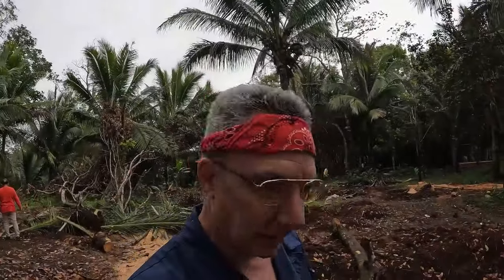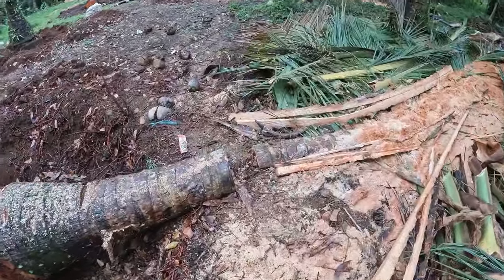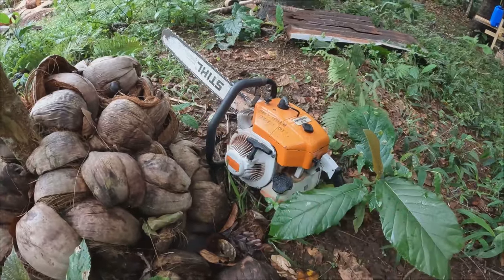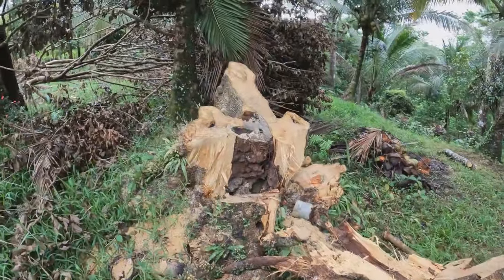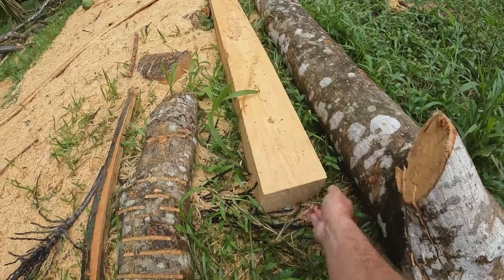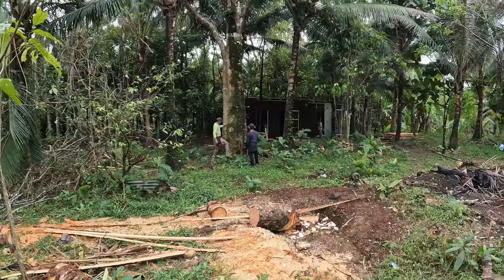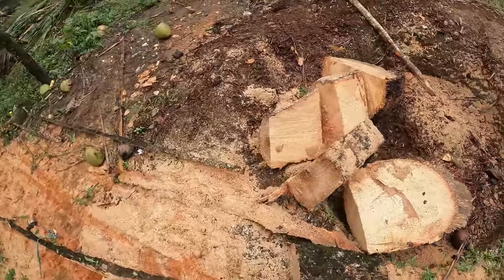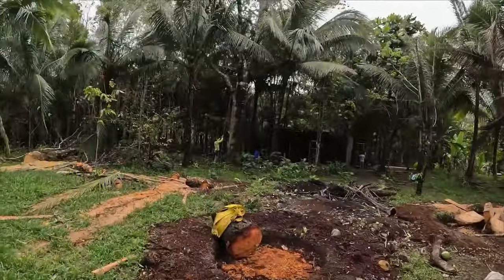Downing a Giant Tree for Our New Home! 🌴 | House Build Philippines | Ep. 01 | TORINO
In this exciting episode, we're downing a giant tree to make room for our new home in the Philippines! Join me and explore the sustainable benefits of using every part of the tree for our construction.

From converting coconut trees into quality lumber with a chainsaw to repurposing other parts for furniture and firewood, nothing goes to waste.

This video showcases a fascinating mix of traditional and modern building techniques, including the Metalyte Steel Framing System and cold-formed steel.

Don't miss out on these thrilling construction updates and the progress of our House.

If you have any questions about sustainable building, the Metalyte Steel Framing System, or our home build in the Philippines, drop them in the comments below.

CHAPTERS:
00:00 - Taking Down the Second Giant Tree
01:36 - What to Do with the Tree Stump
04:26 - The Chainsaw Man Goes Up the Tree
07:55 - The Second Tree Comes Down